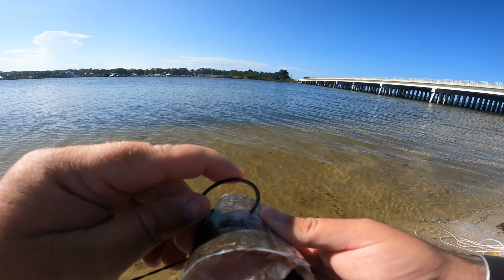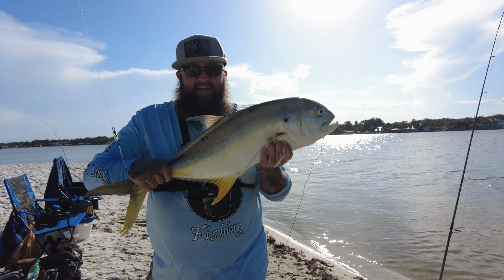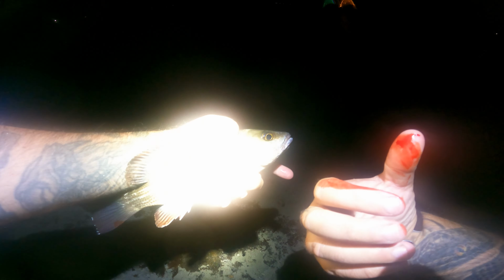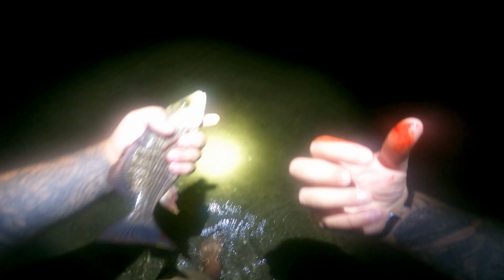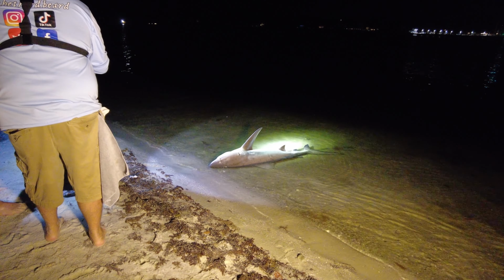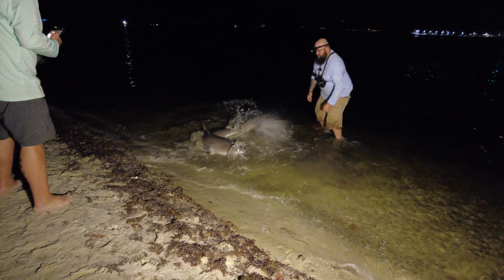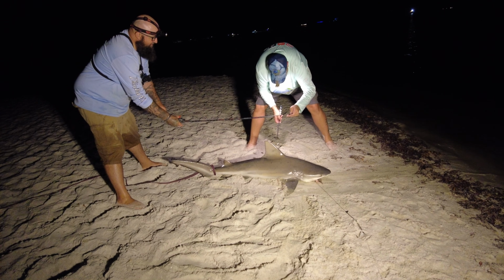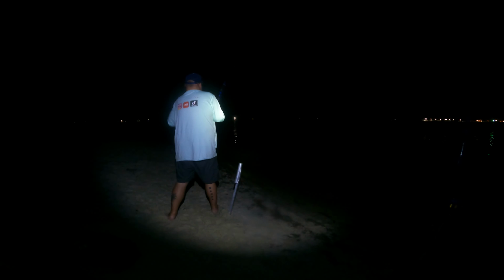Night time Bull Shark fishing the Sebastian River in Florida!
Tonight I am going night time Bull Shark fishing in the Sebastian River, Florida!

This is something I have always wanted to do and over the past 2 months I have been prepping for this night! That includes getting an INCREDIBLE shark rod and reel combo (Penn Spinfisher VI 8500 on a Shimano Talus PX rod,) as well as practicing working around sharks without the distraction of cameras!

Chapters:
0:00 The beginning
3:04 Personal best Jack!
6:06 1st Shark of the night!
9:36 2nd Shark of the night!
13:07 Final Shark of the night!

Also, Your likes, comments, and shares mean the world to our channel as it really helps the algorithm!

-The Third Beard